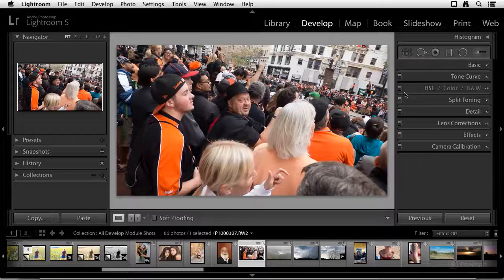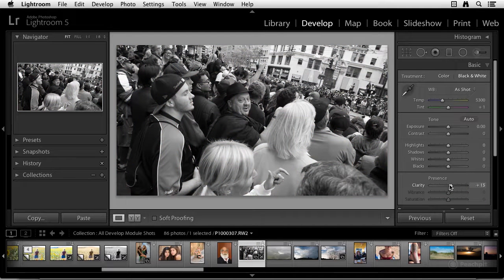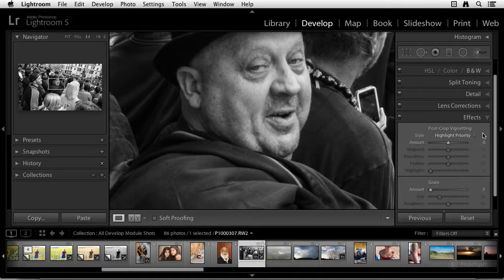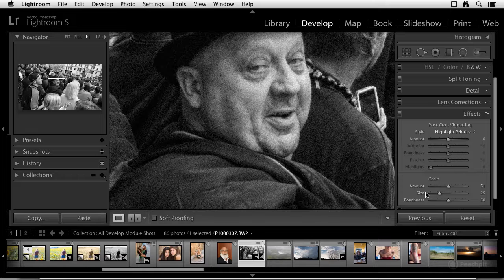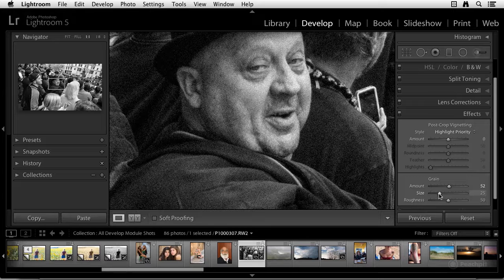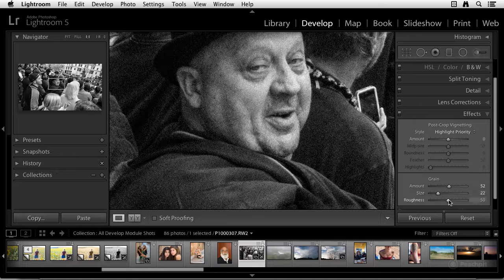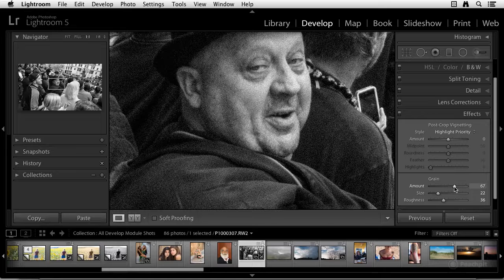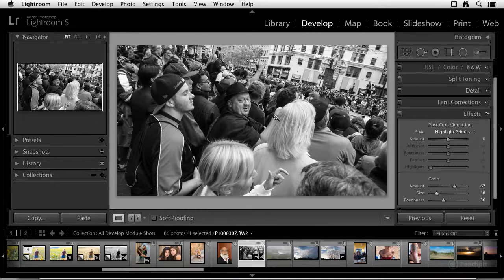Lightroom 5 ตอนที่ 61